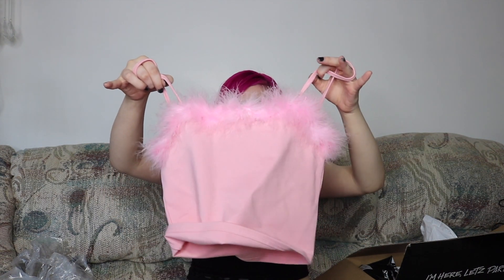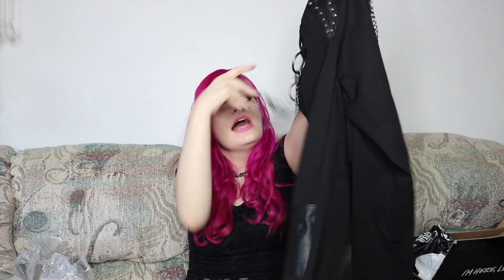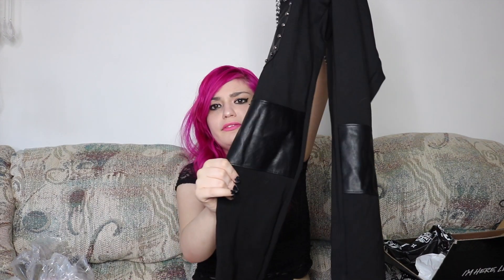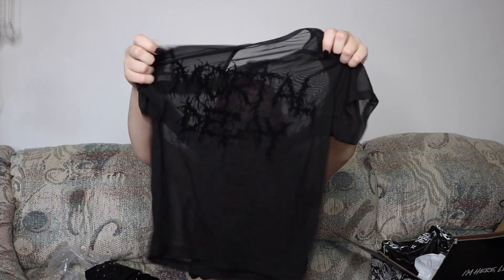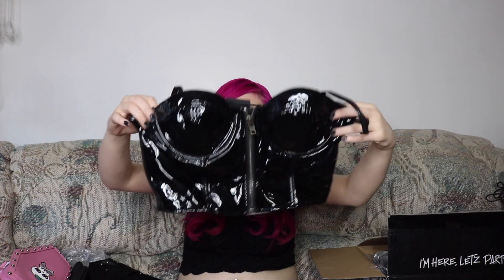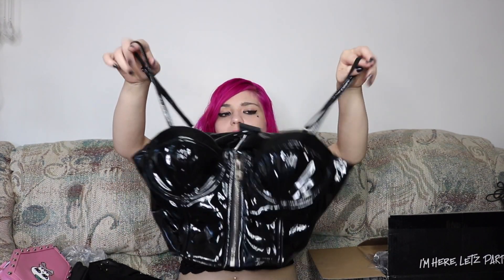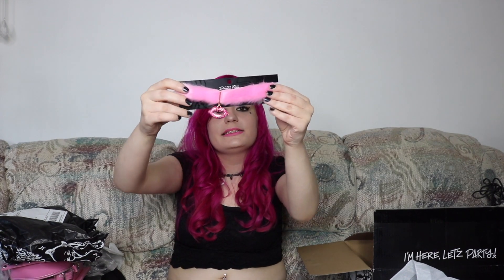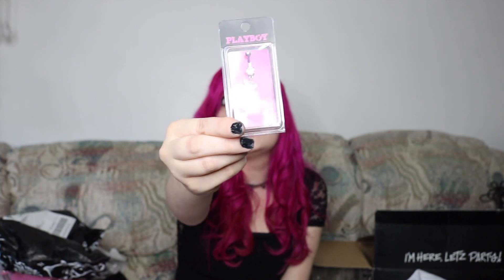DollsKill Haul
This is my very first time buying item's from Dolls kill. i've been looking at Dolls kill's website for awhile now and i seen they had a huge sale going on and i finally decided to buy stuff off of their website.